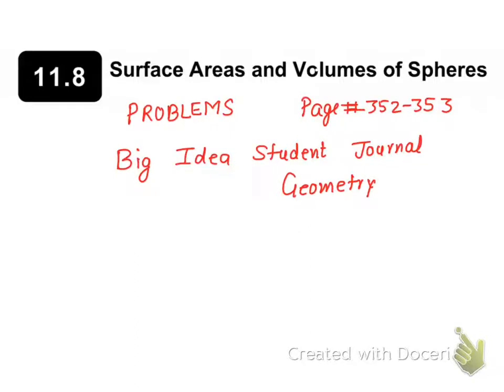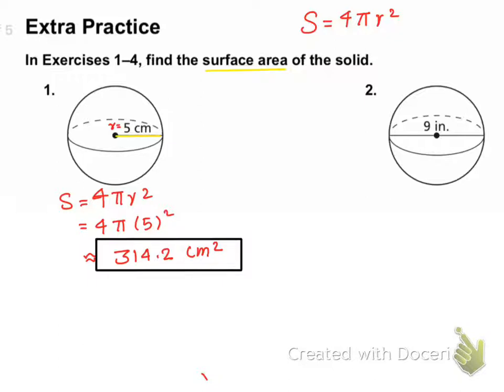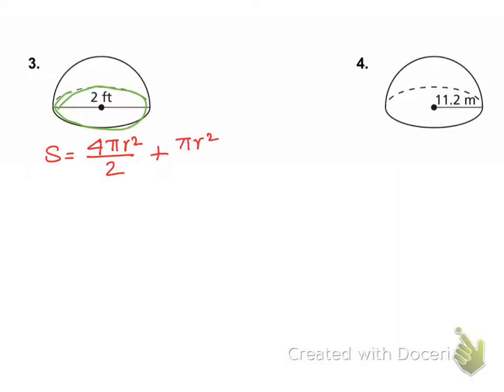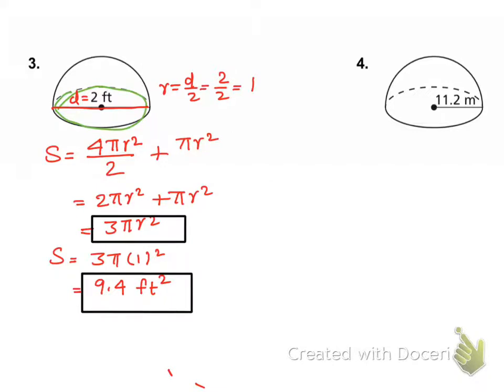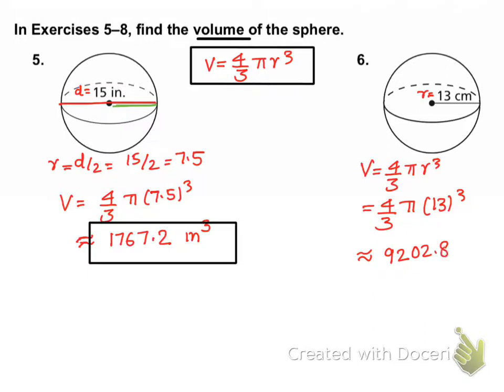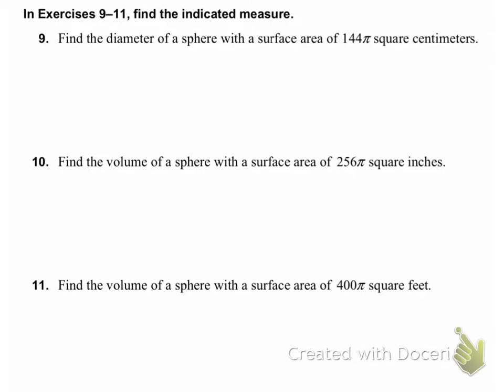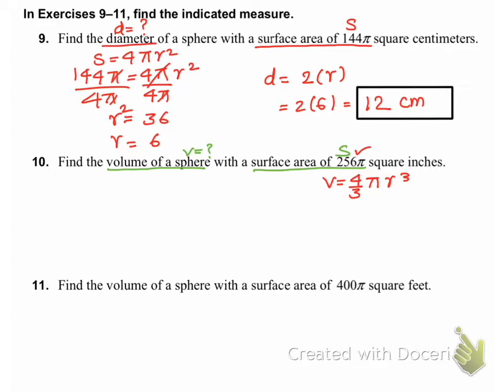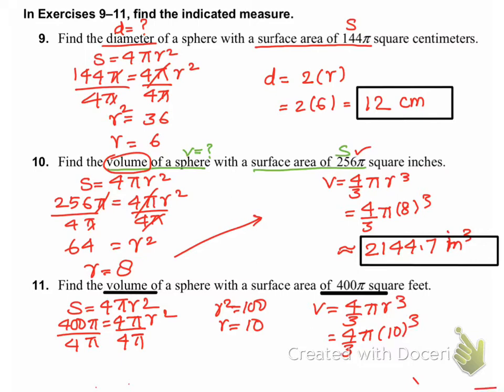Surface areas and volumes of Spheres( Sec11.8, PROBLEMS, page# 352-353)